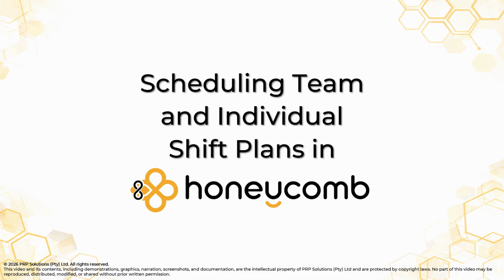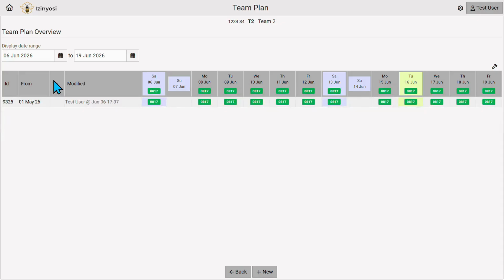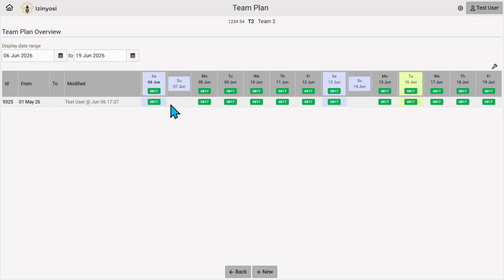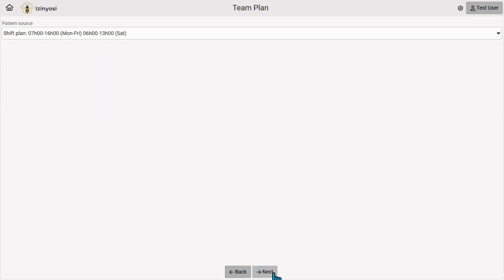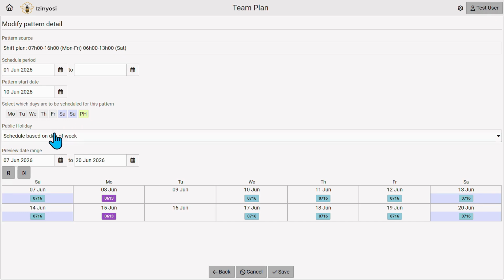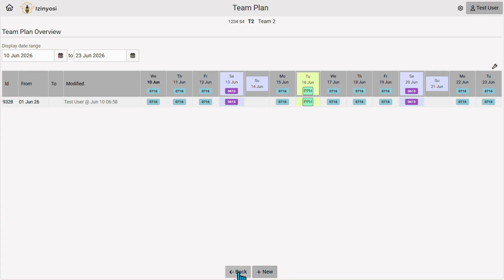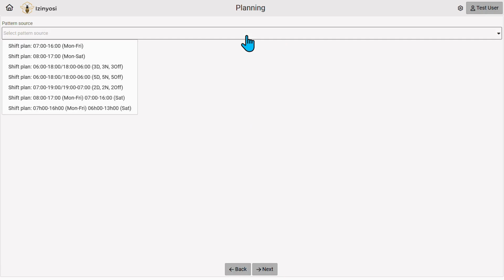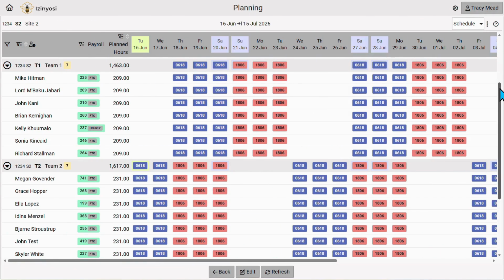Honeycomb Training Academy | Scheduling Team and Individual Shift Plans in Honeycomb